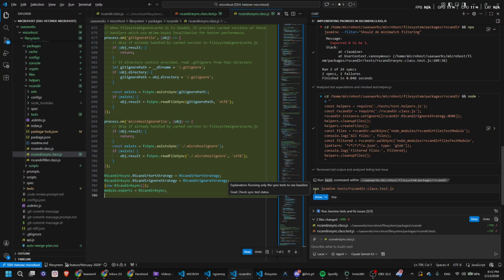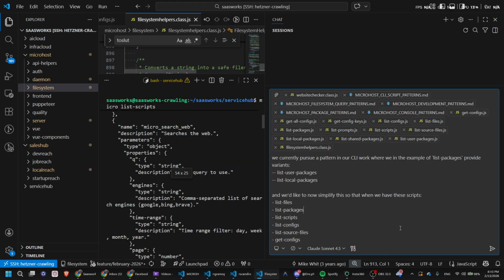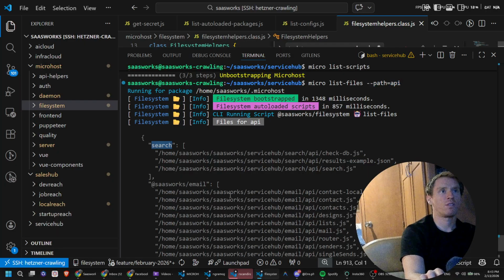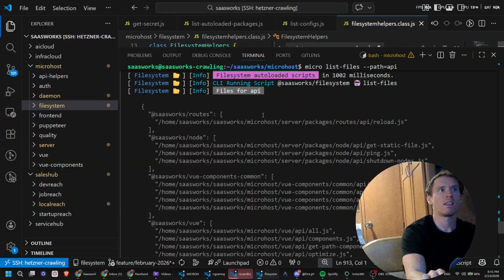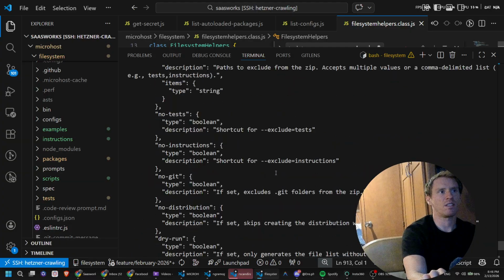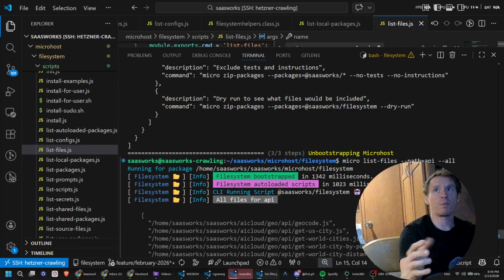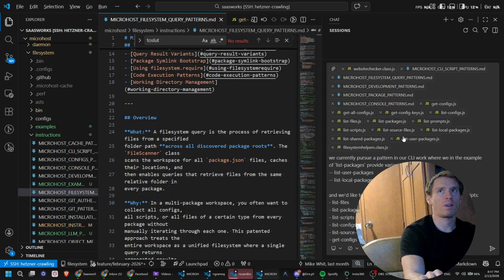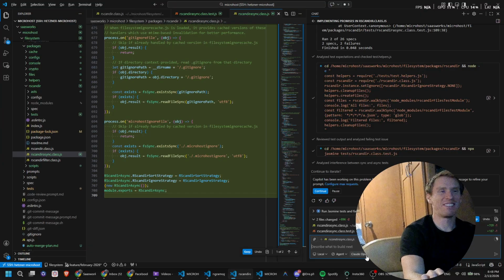Running multiple agents at once and improving prompt performance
Tonight I show you briefly how I am tabbing between multiple agents running concurrently in order to reduce the amount of time I am sitting idle.  I likewise show how we try to reduce our time spent reviewing by providing good instruction files.